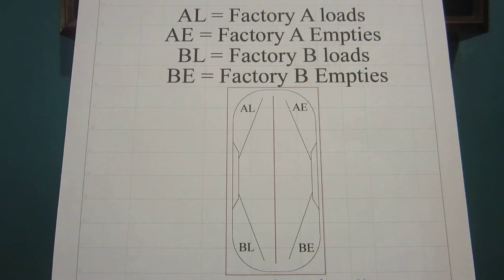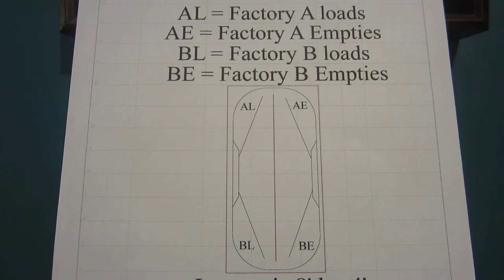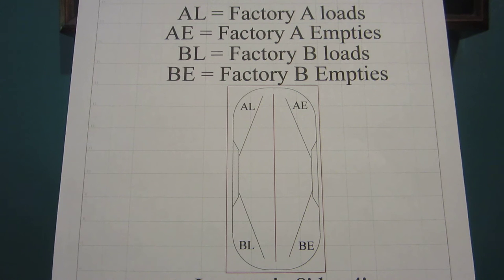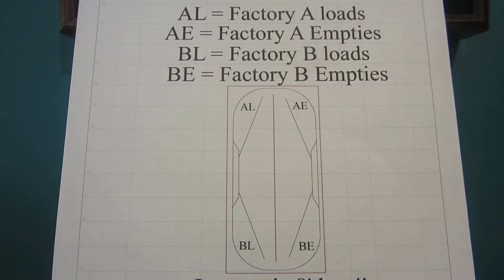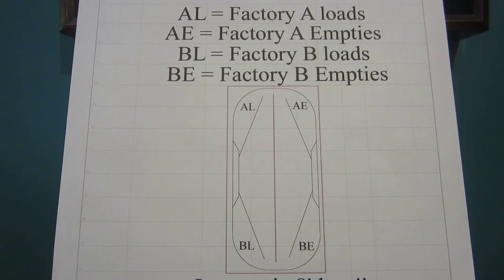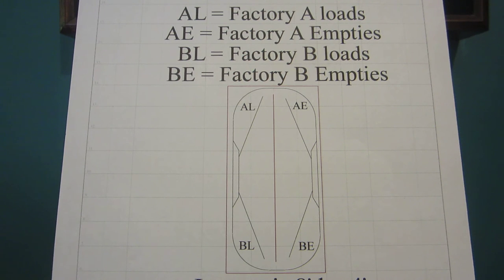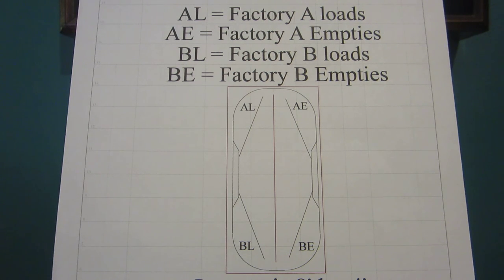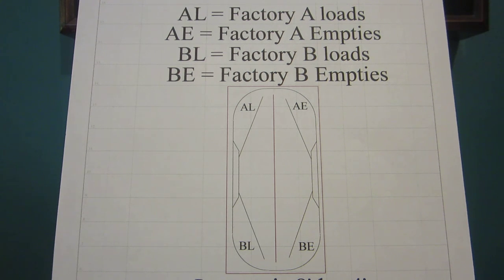OPERATIONS DESIGN....SMALL space, CAN be done!!! Great and fun operation challenge!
Book:  MODEL RAILROAD CUSTOM DESIGNER!  Buy your copy today!  Google: "book model railroad custom designer"

How many times have you heard: “I don't have enough space for a layout?”  How many times have people claimed that you can't do anything interesting in a small space?  Then those same people build a loop of track that just circles.  I ask you: How interesting is that to watch and for how long?  Wouldn't it be more challenging and fun to do something different than just circle?

I encourage you to consider this: give your railroad plausibility—believably by designing it in a manner that it may function as a railroad, because that's what it is.  Secondly, give it a purpose.  No railroad circles aimlessly less a kiddie ride at the carnival.  There should be a purpose for your railroad—a reason to be, because that's why railroads were built.  Finally, let yourself and others have fun by giving them the opportunity to actual operate the train.  I'm not suggesting turning on the power and watching it circle.  I'm talking about picking up car loads/empties and taking these to their respective destinations.

Give You and others involvement.  Become a part of the layout!

No, you do NOT need a basement!  How about using an 8' by 4' sheet of two-inch thick foam that is easily movable?  Perfect! There are other options as well.

This idea I will give you provides you a “continuous” option, however that is NOT the purpose or operational scheme intention of this railroad.

Welcome to the Small Town U.S.A. Short line!  It's located in the Midwest in the flat-lands of middle America.  It's mission is to service it's two industries as a wholly-owned subsidiary of a Class 1 carrier.

Looking at the diagram you can see the 8' by 4' layout surface which has a VISUAL DIVIDER running almost the entire 8' length less enough space for a single track to get around its ends.  The purpose of this double-sided backdrop divider is to make the layout seem larger than it is.

Please notice that the Factory A loads, AL, and the Factory A empties (AE) are on opposite sides of the divider so one may not be seen from the other.  That is also true of the Factory B arrangement.

The key observation here is that it will require a “FACING POINT” move in order to get loads/empties to their respective place because the “A” Factory spurs are facing opposite of one another.  The same is true for the B spurs.

PLEASE WATCH THE GLACIER LINE YOUTUBE VIDEO CHANNEL
DEMONSTRATING FACING AND TRAILING POINT MOVES.

The A Factory and B Factory may contain any commodity you wish.  However, the length of the cars and the size of the engines will need to be small to negotiate the 36 diameter curves and to allow an engine to do a “run-around” move, as demonstrated in the last video listed above, so that it may reach either end of any rolling stock on the layout.

When I designed this plan I envisioned (MTH ELECTRIC TRAINS) an old-time steamer switcher 0-4-0 and a GE 44 ton switcher performing these operations.  NOTE:  Any engine used must have couplers on both ends of the engine.

Factory A has a couple of gondolas that go from the factory (AL) to the scrap yard for salvage (AE).  Factory B (BL) has some open top hopper cars carrying gravel over to a concrete company (BE).

There are 8 pieces of rolling stock on the layout.  There are two gondolas with loads at AL and two empty gondolas at AE.  There are two open top hoppers with loads at BL and two empty open top hoppers at BE.

The engineer (and his brakeman) must decide the most efficient way of switching these 8 pieces of rolling stock to their respective places.  Once completed, the loads and empties are “swapped” and the action begins again.  This will take some time to accomplish.  Switching moves are typically done at 5 MPH.

You could do this as a challenge and compete against others for time or least amount of total moves to complete.  You could “deduct” points for stalls, derailments or crashing into something.

You could do this for pleasure to simulate actual rail operations.  Regardless, it is fun and enjoyable to become part of your own operating crew!

Setting up a successful layout is far more involved than just arranging track to fit the space.

There is a tremendous difference between track planning and the model railroad design process.  People seem to be stuck on just fitting track to fill their space.  They are missing the boat.

If you are thinking about building a layout, ask yourself:  What is the name of my railroad?  Where is it?  What is it doing?  And, what am I and others going to be doing to have fun and interact with it?

I challenge you to “think out of the box” and shift the age-old paradigm of looping and get your train going somewhere, doing something and you being involved.